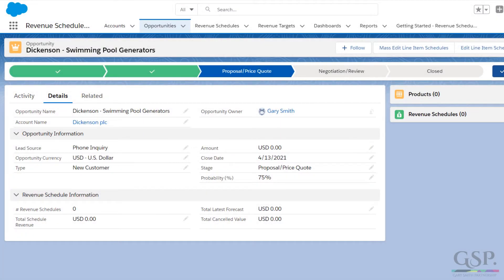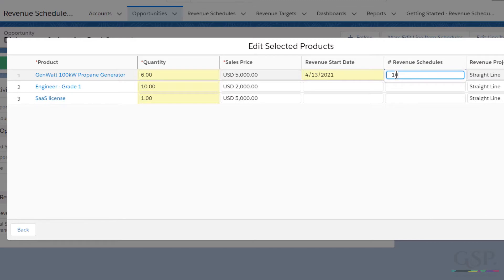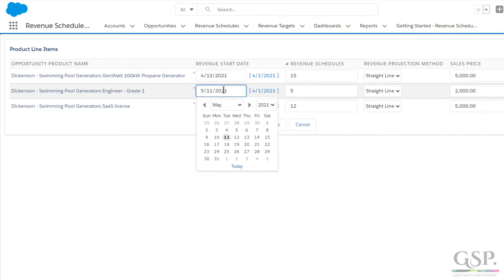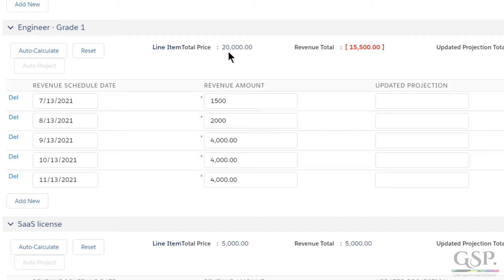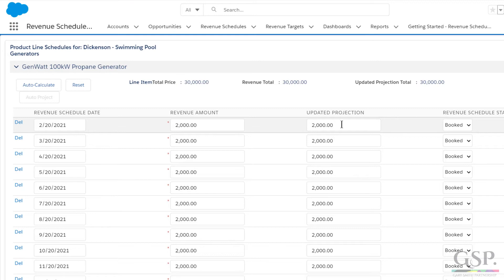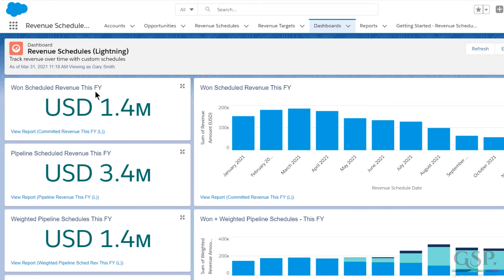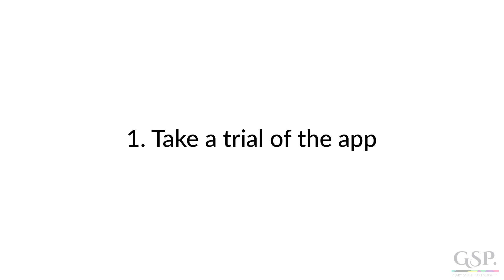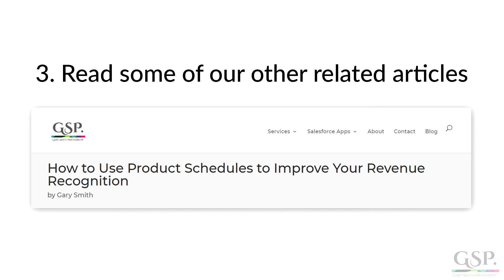Revenue Schedules by GSP - Schedule Opportunity Product Revenue Over Time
The Revenue Schedules app by GSP is the ideal way to track revenue over time in Salesforce. Classic and Lightning compatible.

The app is significantly easier to use and far more flexible than the standard product schedule functionality.

Custom product schedules are quick and easy for salespeople to create. They can create, adjust and modify multiple schedules on the same opportunity from a single screen.

The timing of the custom product schedules automatically adjusts whenever the opportunity Close Date changes. This removes manual effort for salespeople. It also means that your revenue forecast stays in line with the opportunity sales cycle.

The custom product schedules link automatically to revenue targets. Track committed and pipeline scheduled revenue against short, medium and long-term sales targets.

The app includes flexibility to create straight-line and s-curve product schedules for different line items on the same opportunity. System administrators can easily add other fields, such as margin, to the custom product schedules.

You can track Actual and Latest Forecast figures and compare these to the original revenue schedule.

A comprehensive dashboard gives full visibility of scheduled revenue over time. Clone reports and charts to adjust them to the specific needs of your business.